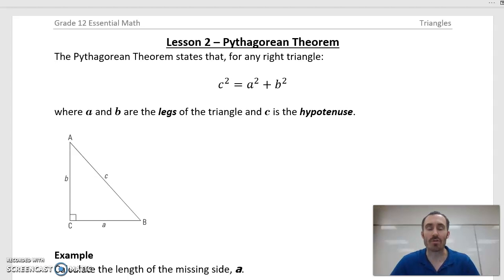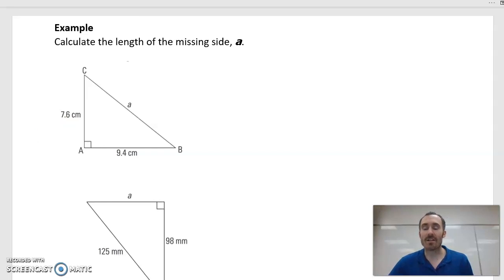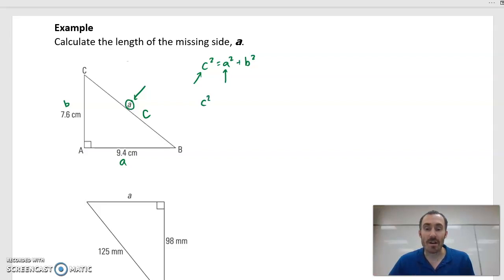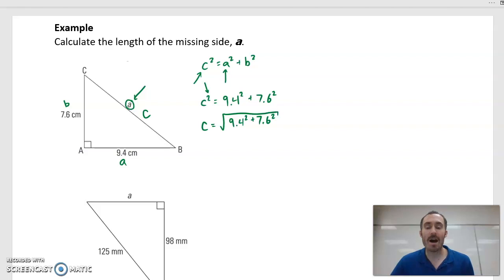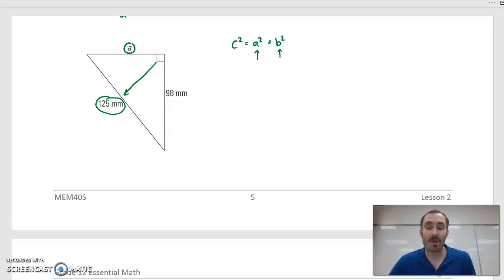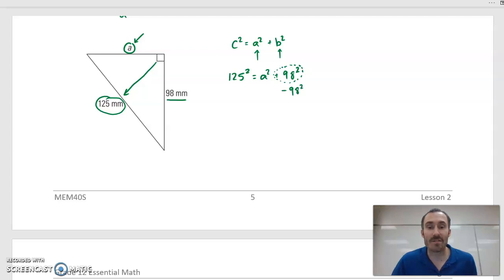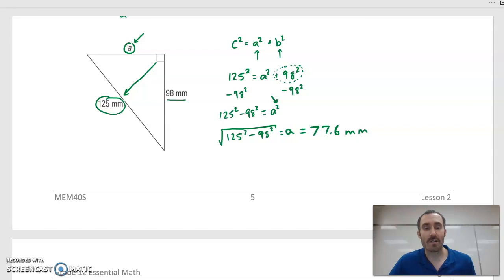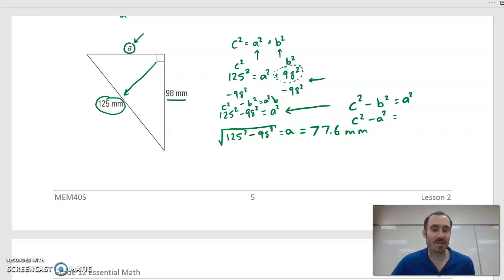Triangles 2: The Pythagorean Theorem